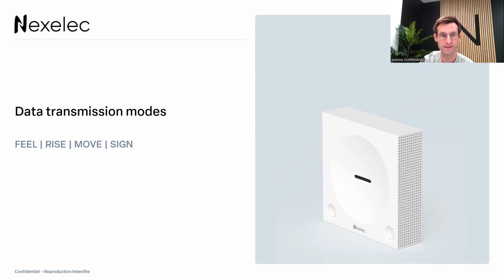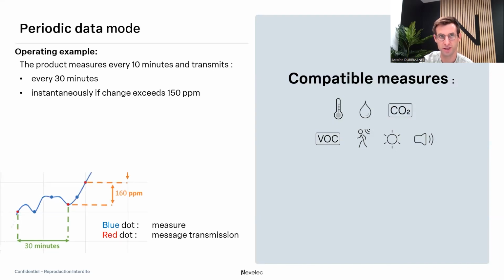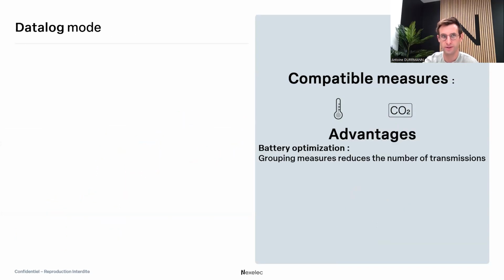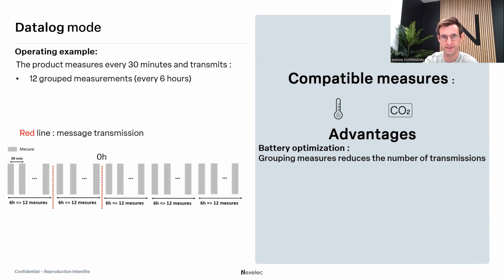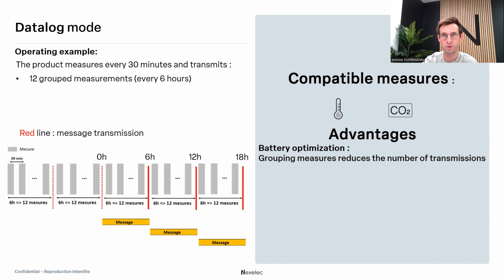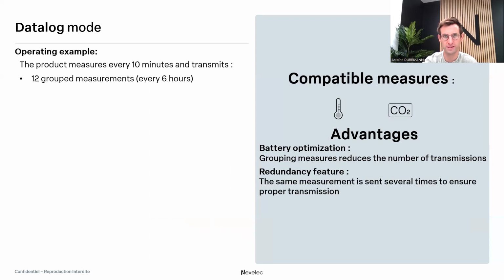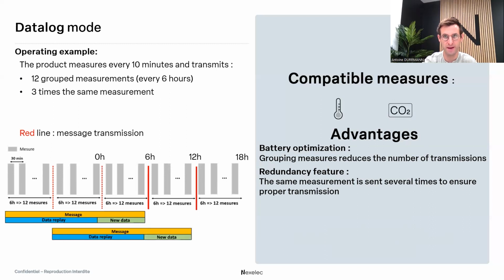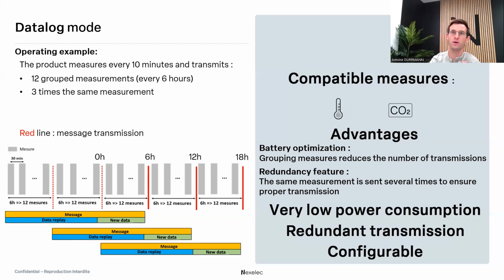Measurement transmission modes SIGN - RISE - FEEL - MOVE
Description of the LoRaWAN measurement transmission modes of Nexelec products : SIGN, MOVE, RISE and FEEL